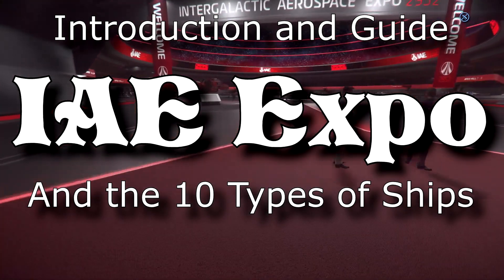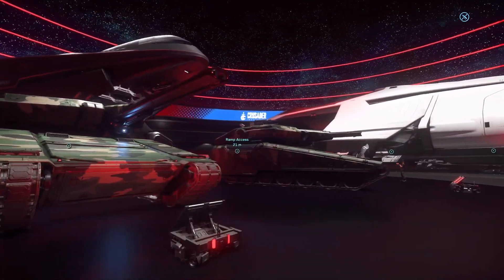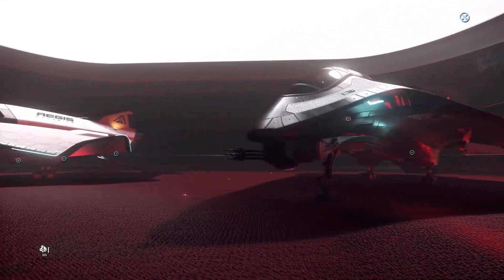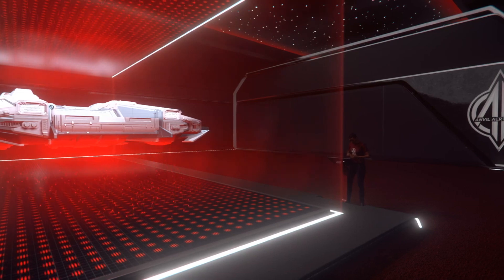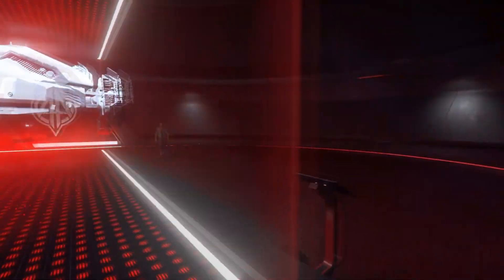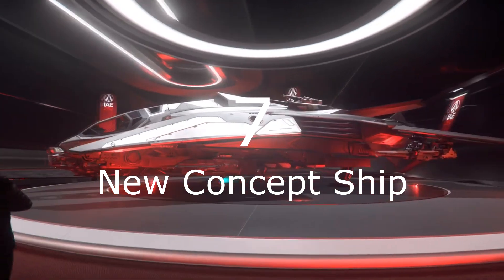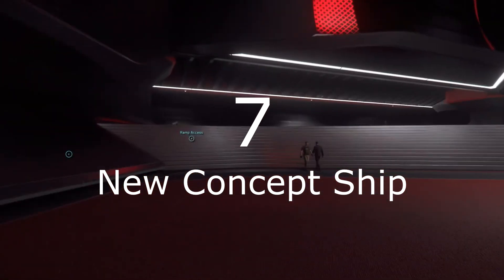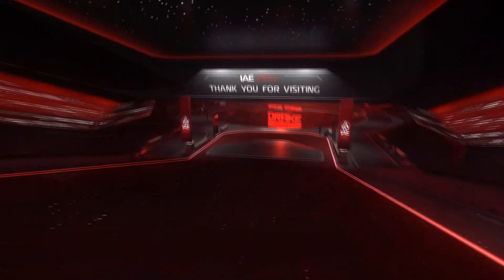Star Citizen IAE Expo: The 10 types of ships on sale.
It is that time of year again for the IAE Expo.  I go through how to play both the player game and the ship Building game.

0:00 Introduction
0:25 The fleet buying game is optional.
0:45 The Player Game
1:33 The Fleet Building Game
2:23 Insurance and the LTI Token
4:07 Upgrade Certificates
5:02 Melting and Buyback Tokens
7:45 The 10 types of ships available to buy.
9:43 Give-Aways.

B roll from Ameno Furi